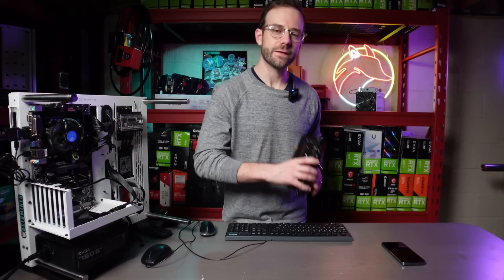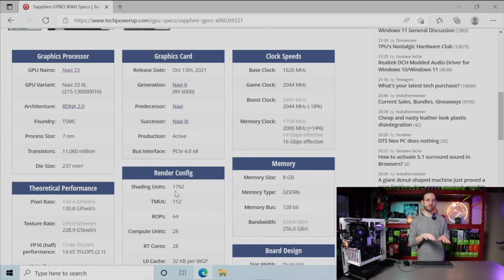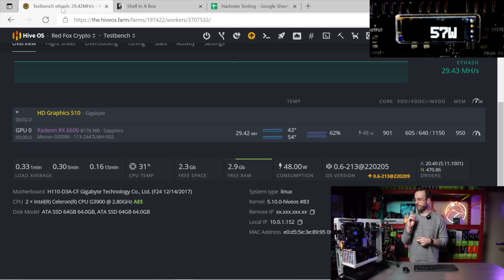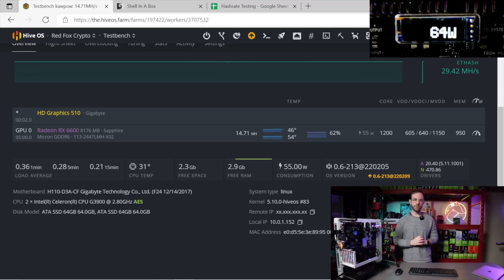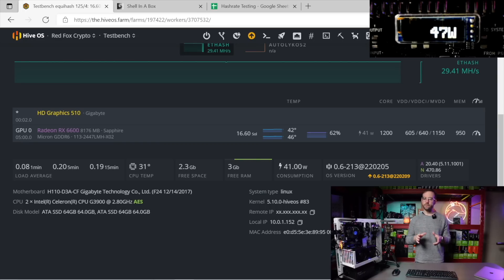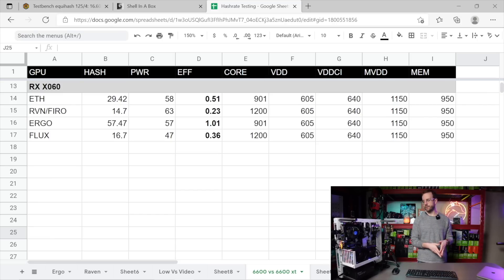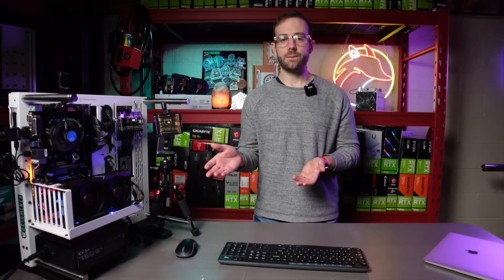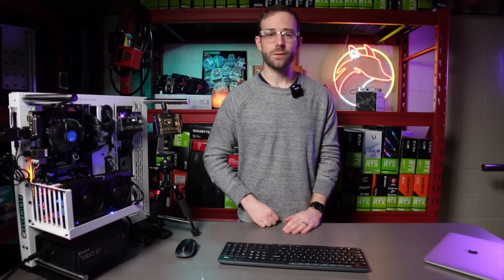Sapphire GPRO X060 Mining GPU Hashrates (ETH, ERGO, RVN, FIRO, FLUX)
In this video I test the hashrates of the GPRO X060 Mining GPU from Sapphire. I show the hashrates and overlocks for Ethereum, Ergo, Ravencoin, FIro, and Flux along with power usage and efficiency. Finally, I give my opinions on if this GPU is worth the investment for mining.

Mining Rig Parts I Use:
▶️ PCIe Splitters
▶️ Test Bench

Video Chapters:
00:00 Sapphire AMD X060 Mining GPU
00:19 What is the Sapphire GPRO X060 Anyway?
01:00 Sapphire GPRO X060 Ethereum Overclocks & Hashrate
01:24 Sapphire GPRO X060 Ergo Overclocks & Hashrate
01:37 Sapphire GPRO X060 Ravencoin & Firo Overclocks & Hashrate
01:59 Sapphire GPRO X060 Flux Overclocks & Hashrate
02:24 How is the Efficiency of the GPRO X060?
02:48 Is it Worth Buying the GPRO X060?